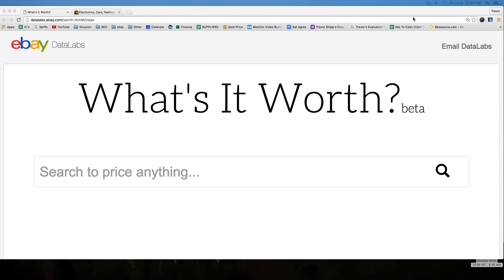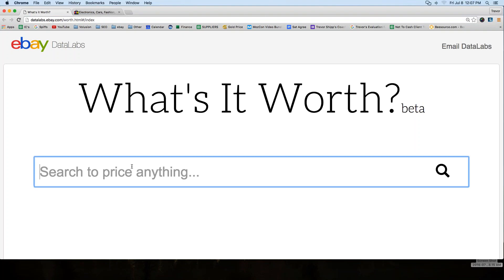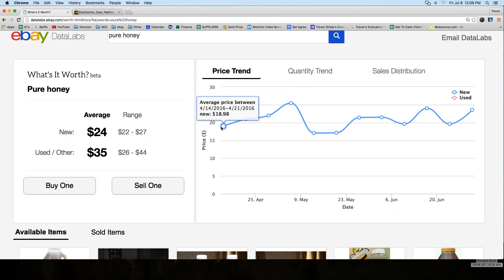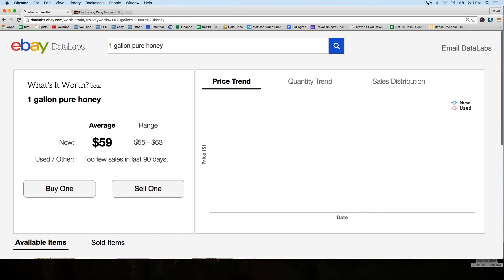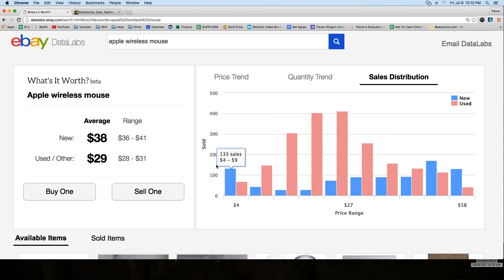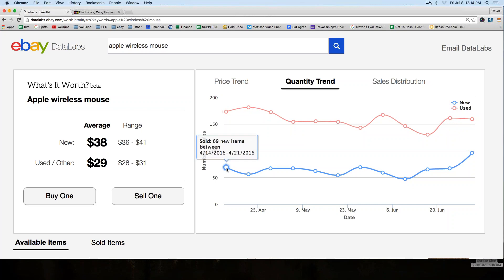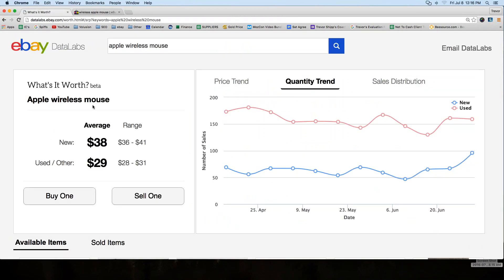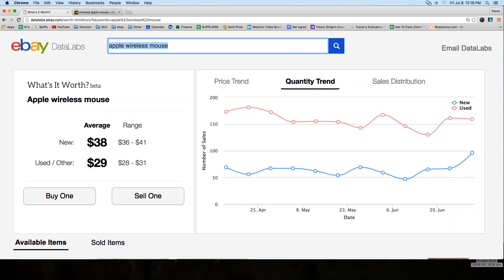ebay's "What's It Worth" Pricing Tool